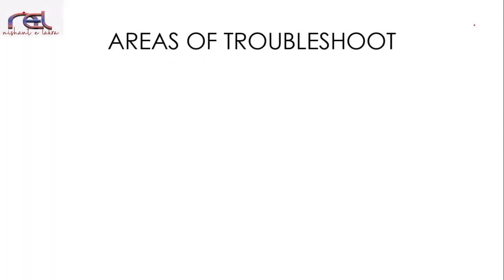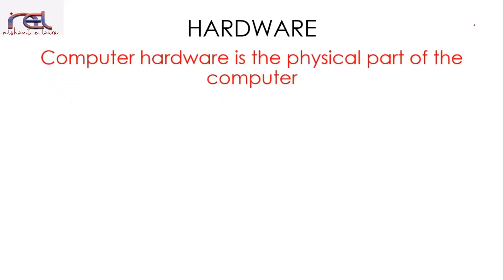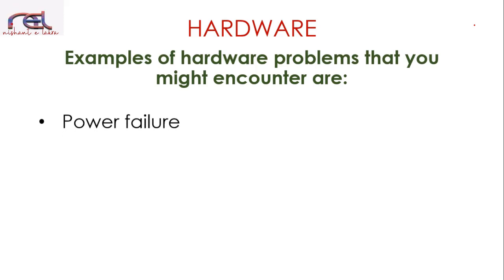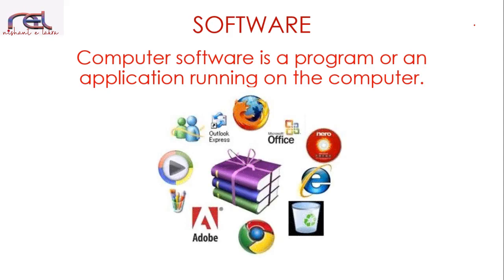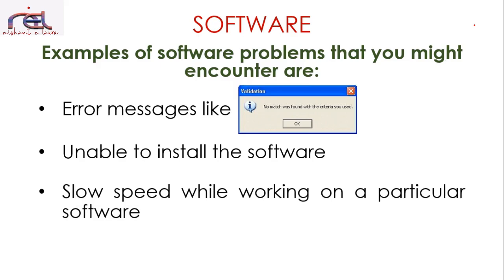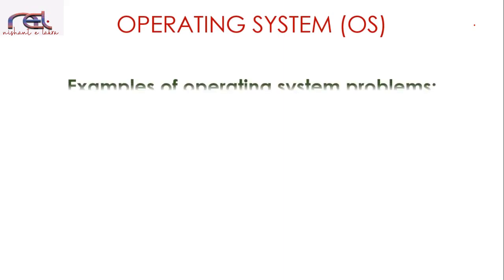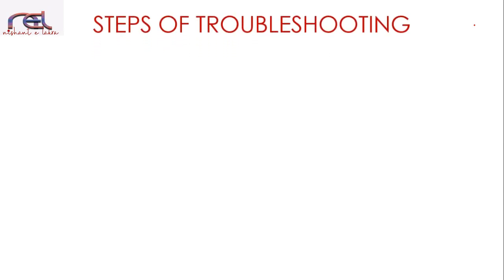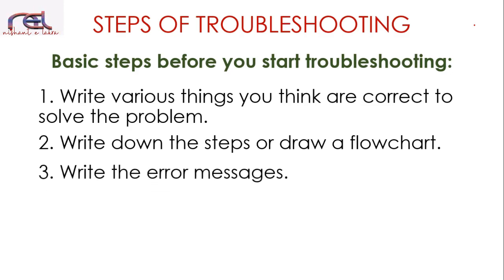Troubleshooting | Computer 7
Understanding how to identify the causes of the problem in a computer system (Troubleshooting)